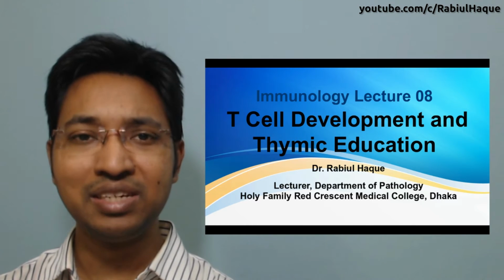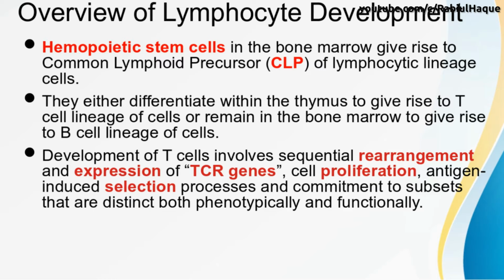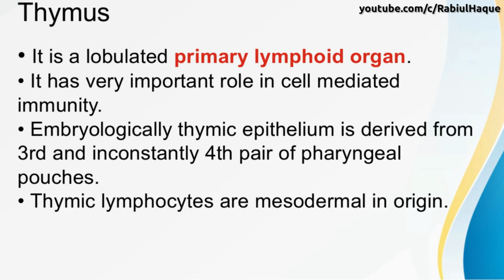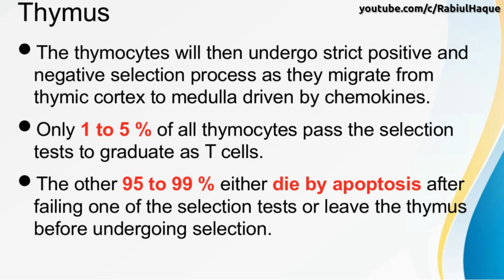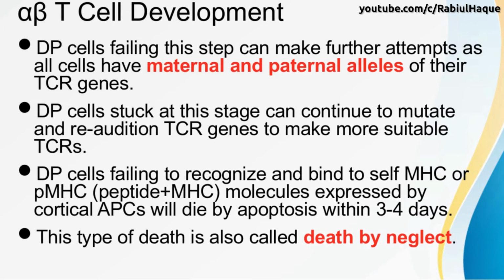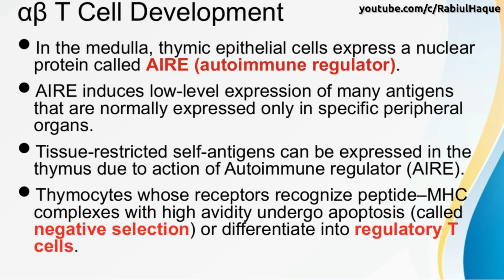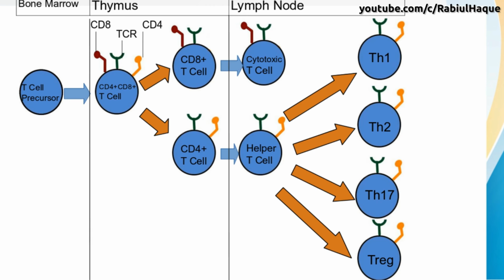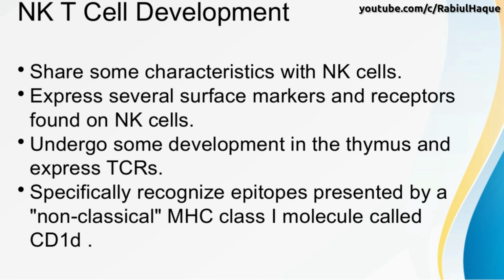T Cell Development & Thymic Education (Full HD)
T Cell Development & Thymic Education of T Cell
(Immunology Lecture 08)
Learning Objectives:
Introduction
Definition
Overview of T Cell Development
αβ T Cell Development
γδ T Cell Development
NK T Cell Development

Hope it becomes helpful.